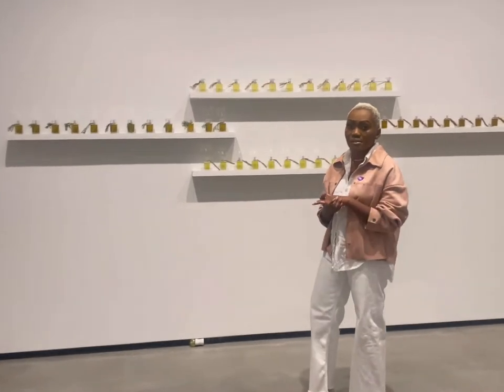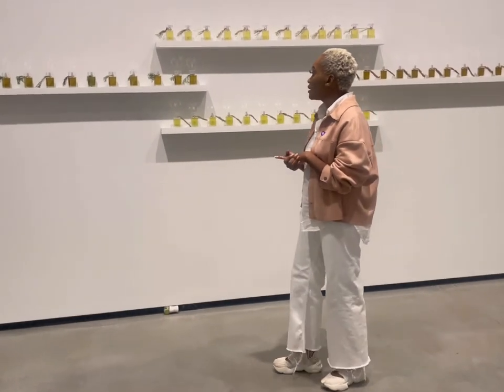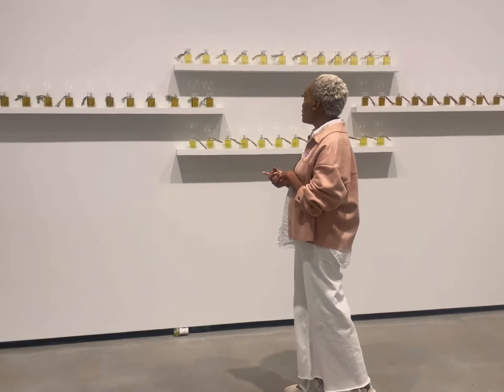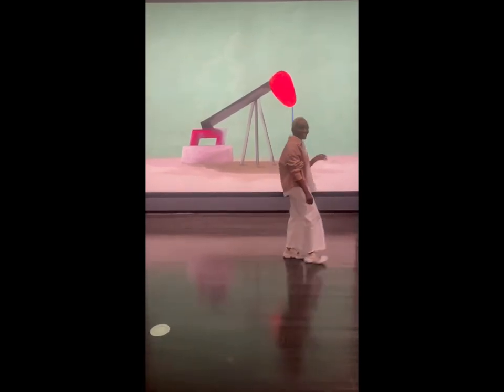Eye blush + anishnaabe @ the Art Gallery of Alberta.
Sip San Pellegrino for every time U hear “Eye blush” __,__

Artiste __,__ Rolande Souliere

MENTIONED RESTAURANTS

Lui_Chi’s Espresso __,__ iced matcha in the style of iced tea
Bianco __,__ perfect for a irst. date

A MINI CURRENT fAv.

DIOR BACKSTAGE
KYBROW HIGHLIGHT
LANCÔME PRIME IT BOOST IT

FIT

ZARA WHITE JEANS 022
ZARA THROW_OVER MATTE CORAL PIECE 022
ARITZIA WHITE BLOUSE 022
AIR RIFT 021
NECKLACE URBAN BEHAVIOUR 022

LIP

Highlighted my entire lip using DIOR BACKSTAGE

NAILS
SIMPL NATURAL

BUSINESS • EMINENCE SKIN®
SERVICE • spafrais°